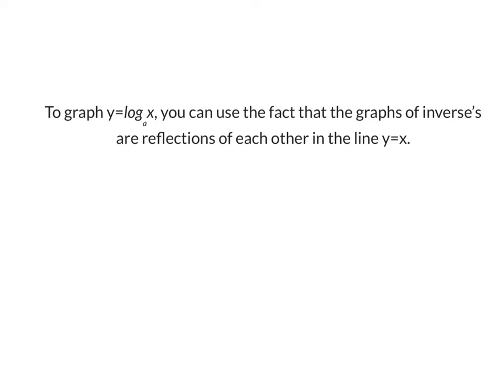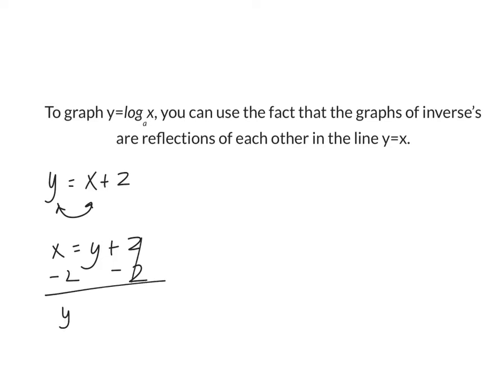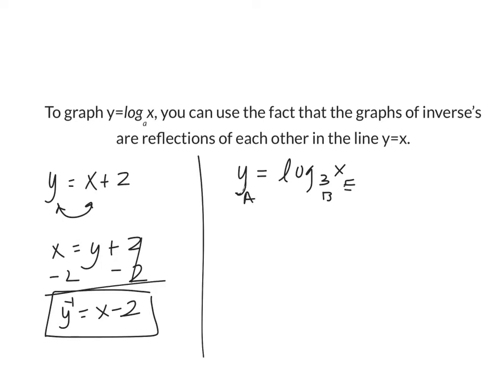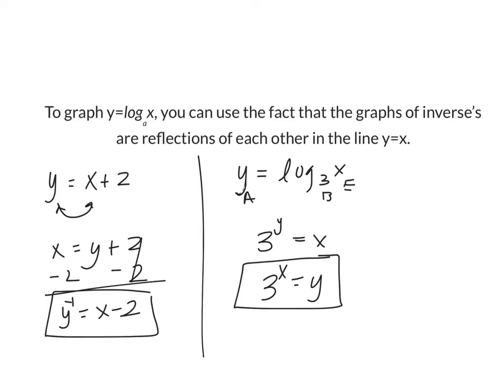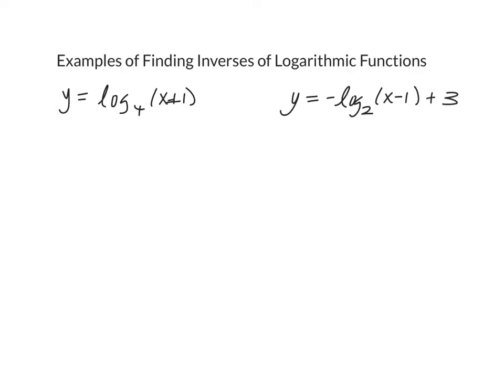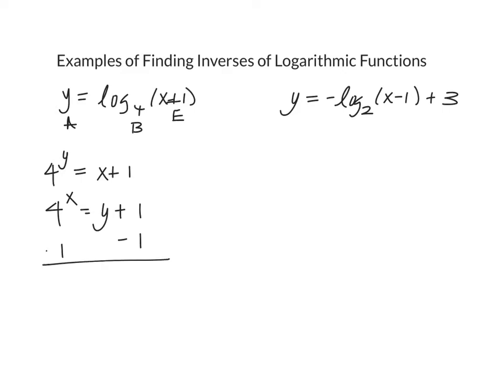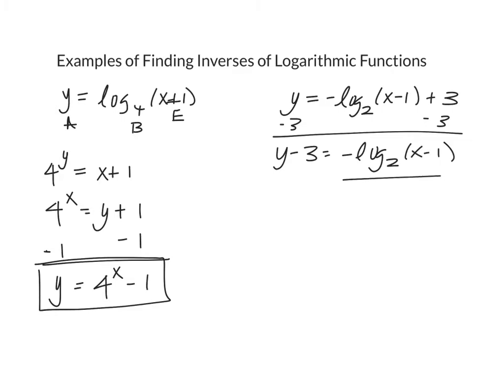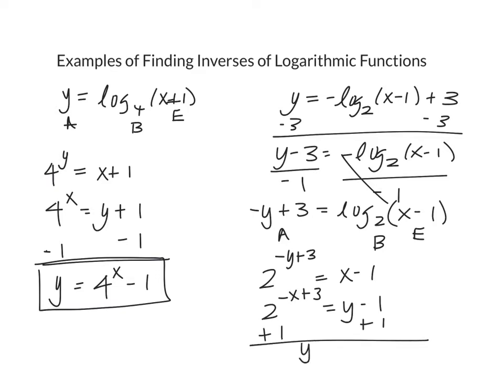Pre-Calc 3.2 pt. 2 Logarithmic Functions & Their Graphs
To graph Logarithmic Functions